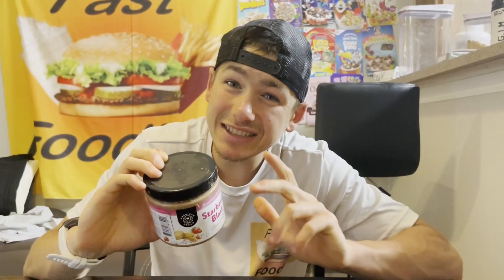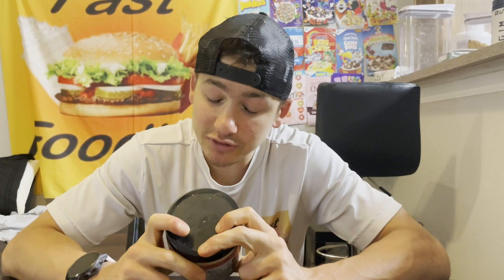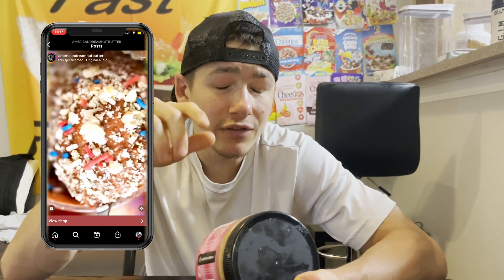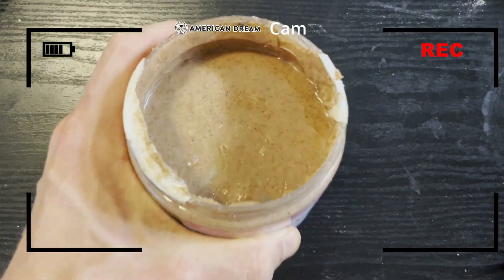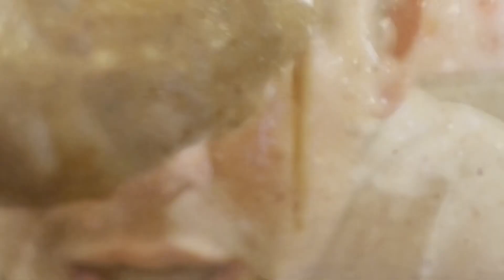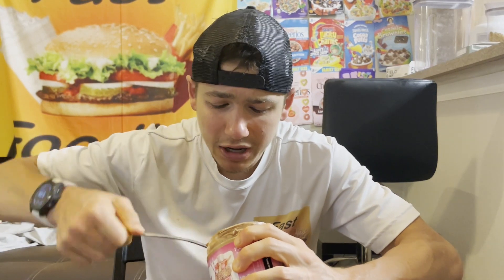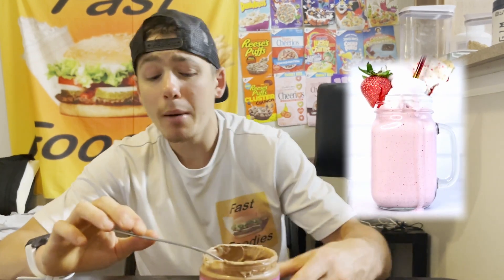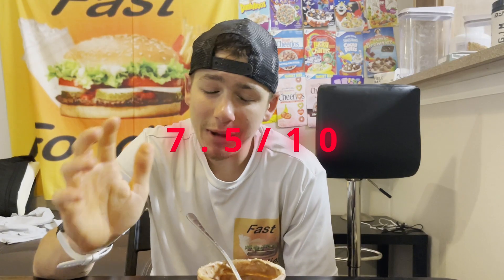AMERICAN DREAM NUT BUTTER REVIEW! Back To School Collection Ep. 3! Starberry Blast!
Review of the Starberry Blast Almond Butter From American Dream!